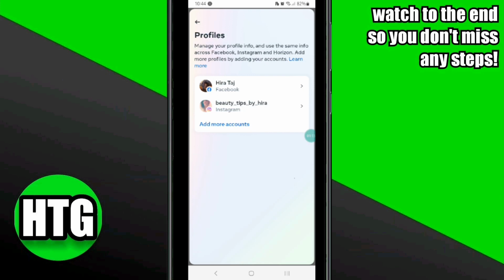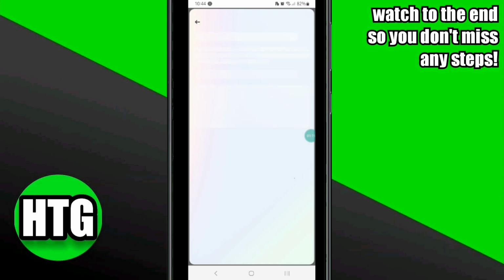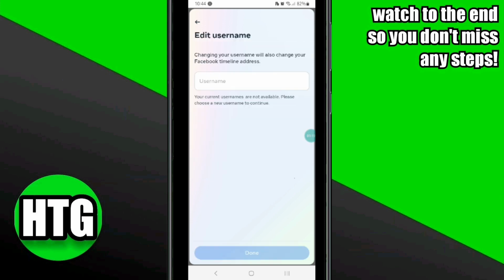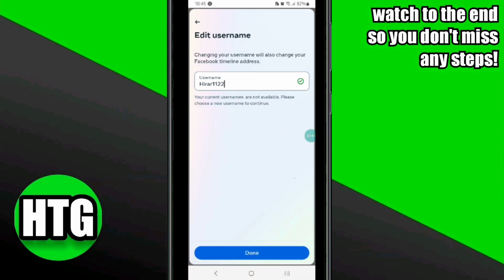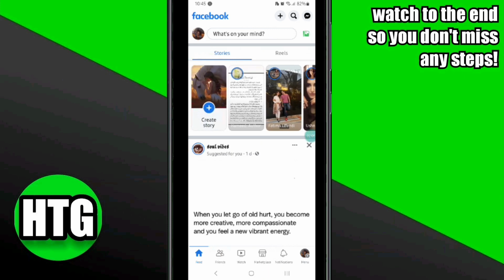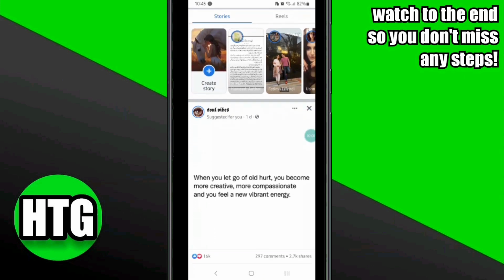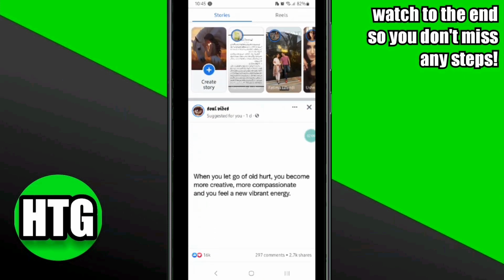CHANGE FACEBOOK ID! (FULL GUIDE)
Do you want to change your Facebook ID but you're not sure where to start? In this full guide, we'll show you exactly how to change your Facebook ID.

We'll walk you through all the steps involved in changing your Facebook ID, from locating your old ID to creating a new one. Once you've followed our guide, you'll be able to easily change your Facebook ID and start using a new, more personal name on Facebook!

0:00 INTRO
0:08 TUTORIAL